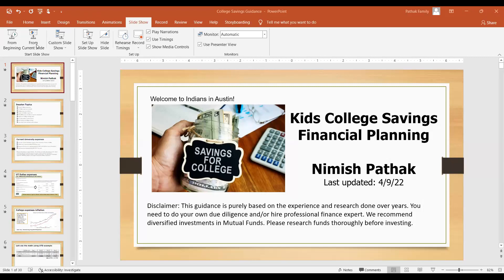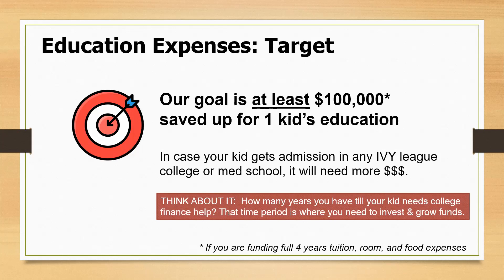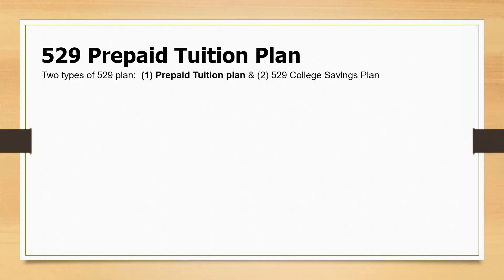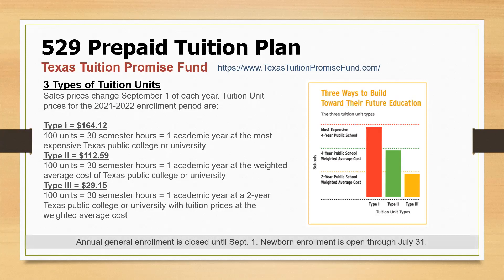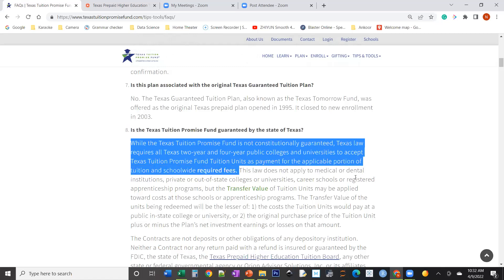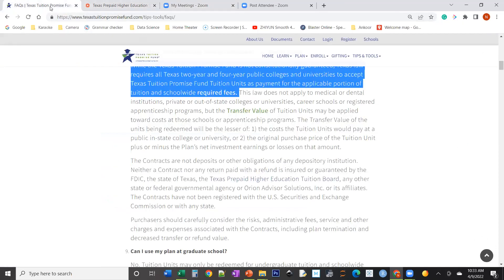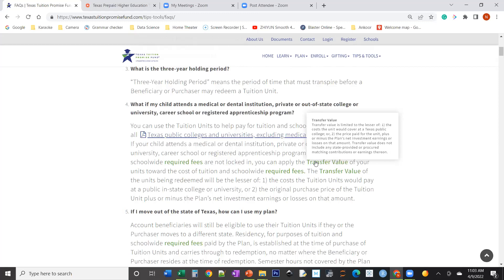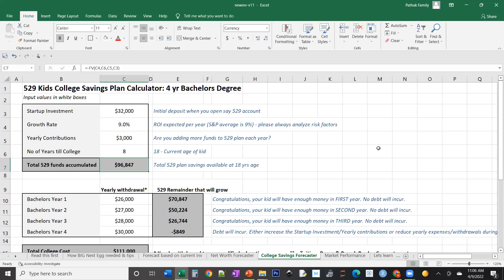529 College plans overview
The video focuses on various college savings plans offered in the US.  The prepaid college option with Texas state is also discussed.